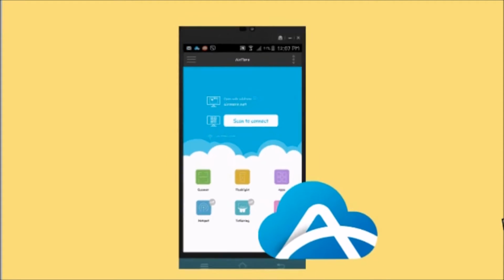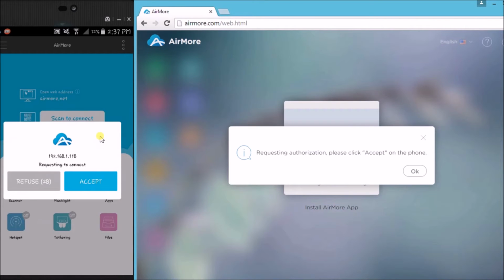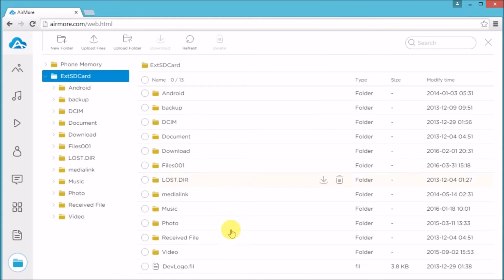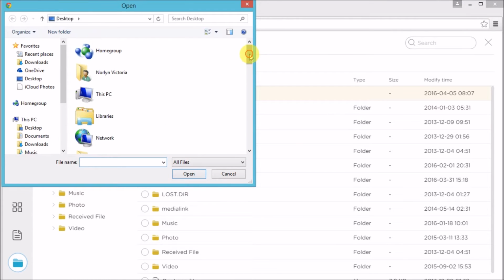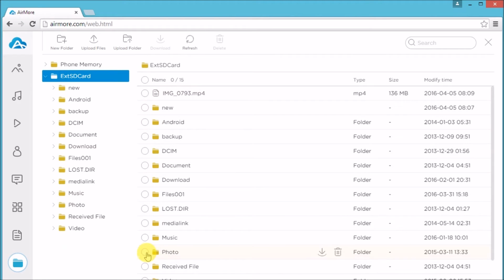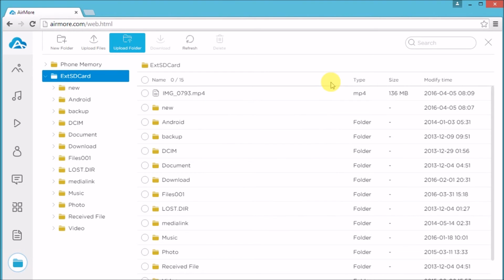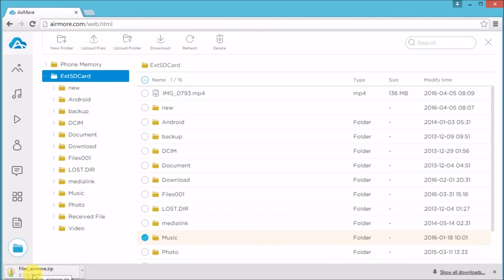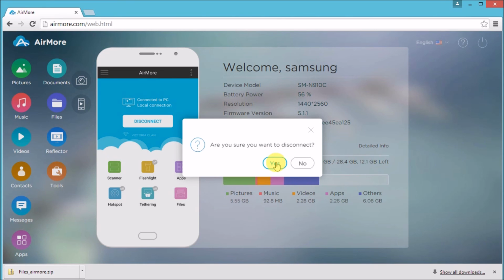How to Manage SD Card Easily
AirMore is one of the best apps to help you manage SD card from web with ease. You can create new folder, transfer or delete files and more.